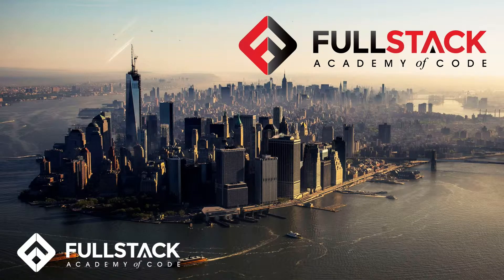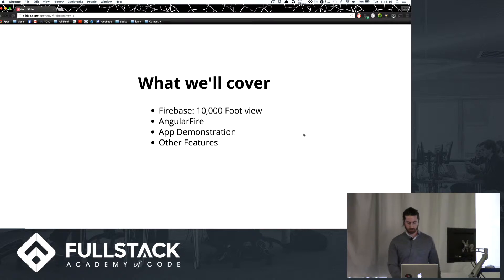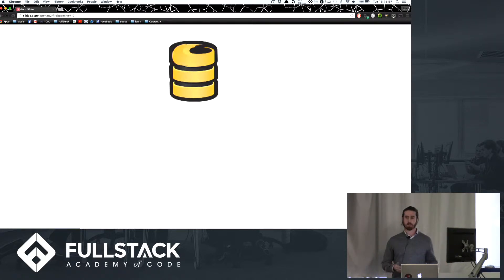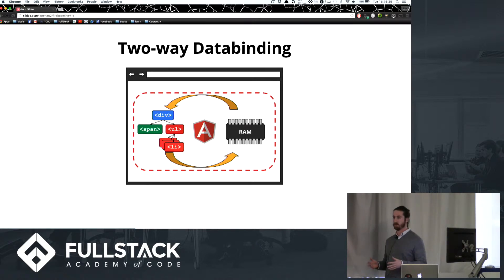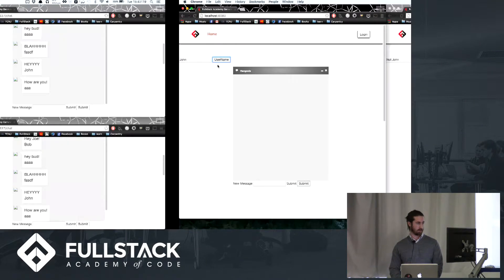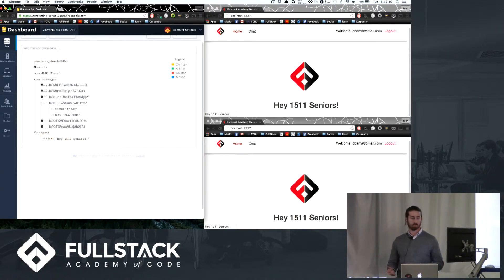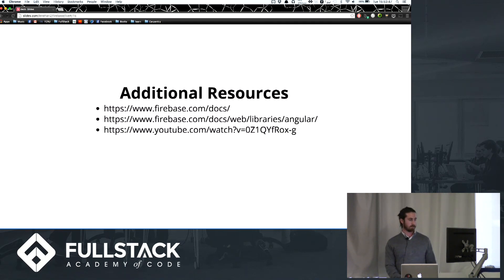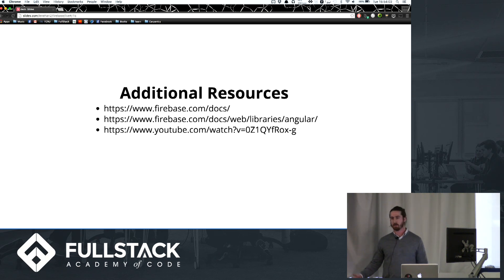Firebase Tutorial - A Live Example using Firebase to build a Chat Application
Firebase is a mobile and web application development platform that was acquired by Google and is therefore built on Google infrastructure. It scales automatically and enables developers to build apps without setting up any infrastructure. In this Firebase tutorial, we give an introduction to Firebase and show you how you can implement the AngularFire library in your next project to connect your database with your front end.

Watch this video to learn:

- What Firebase is and what it does
- An overview of the AngularFire library
- A live example of how to use AngularFire to build a chat application